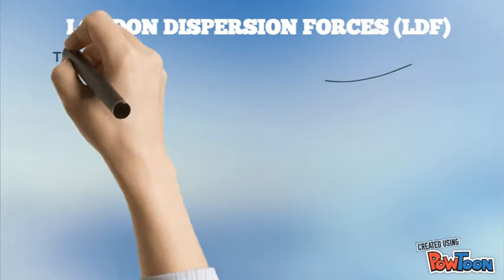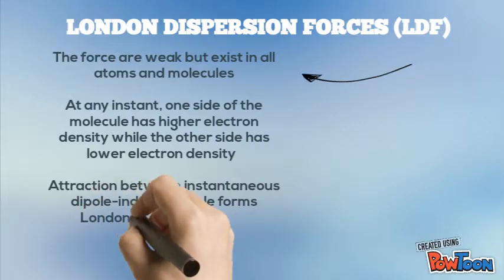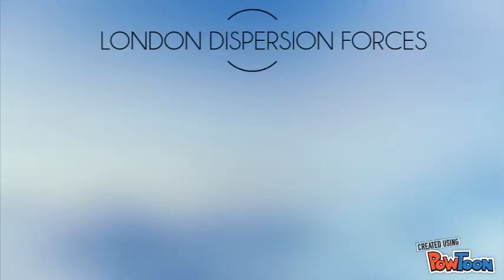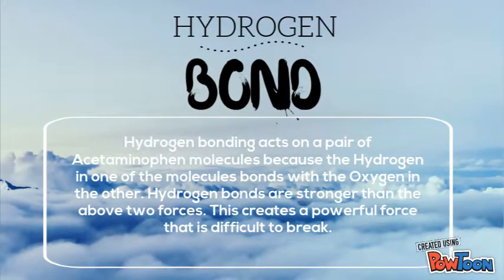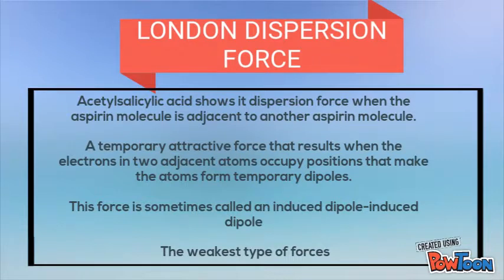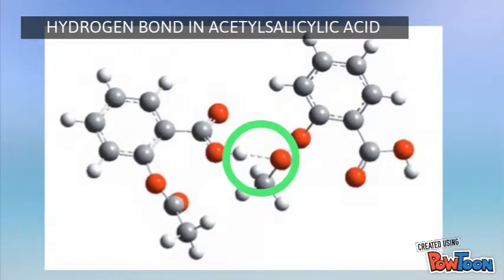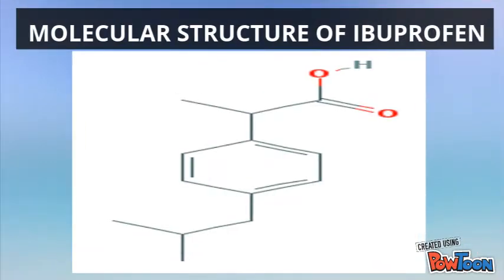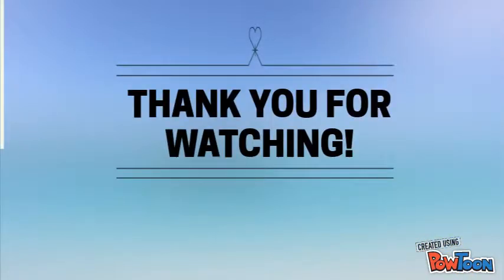Blue Sky Board